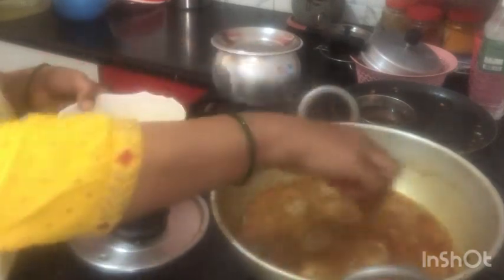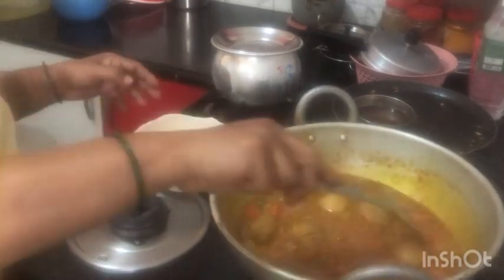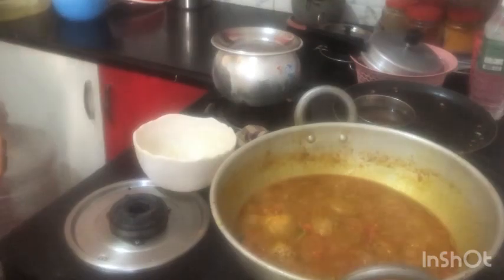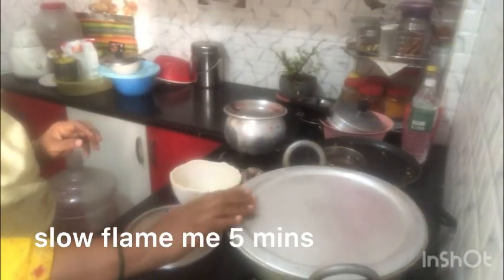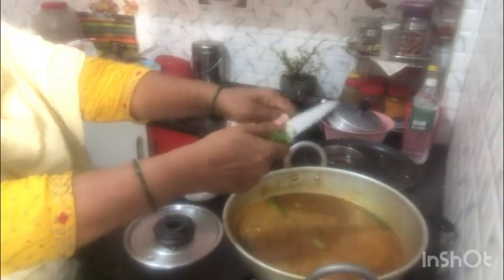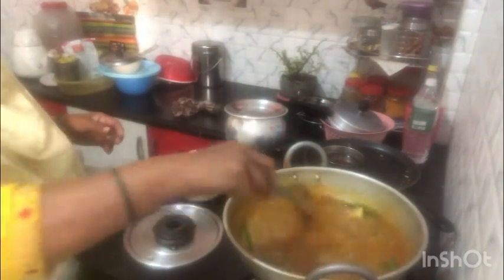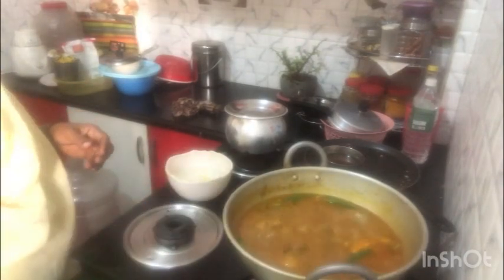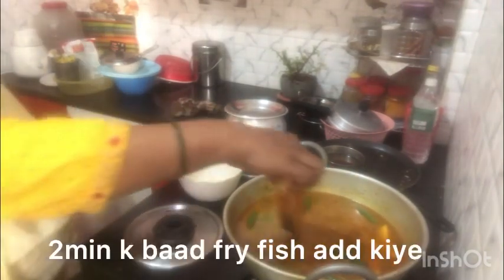Fish curry banaye| Rohu Fish | Qismis Fatah vlog💖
Bohot mahino baad banaye Rohu Fish Curry